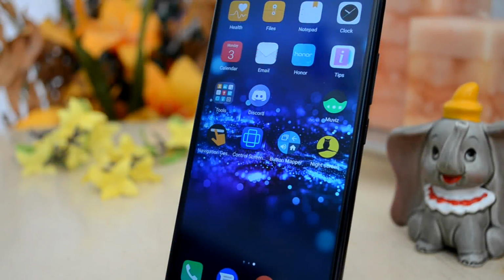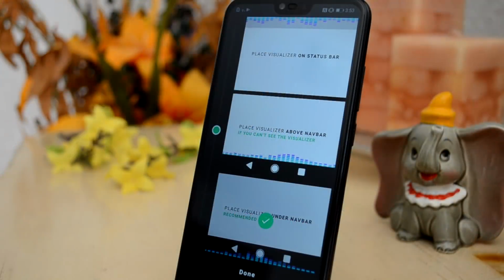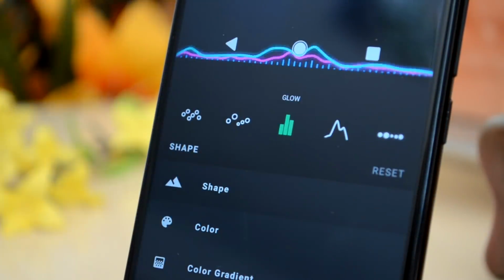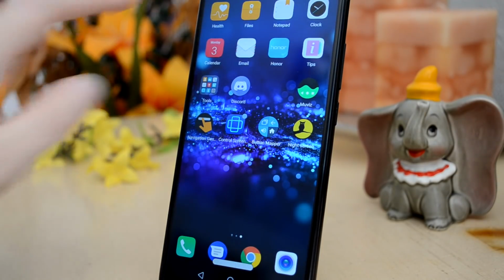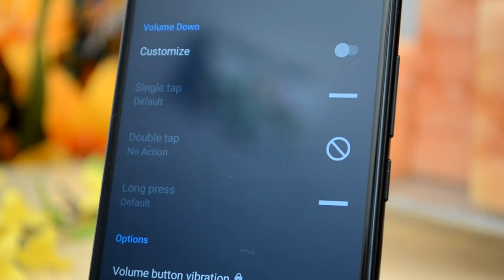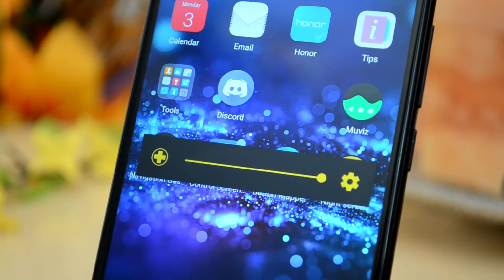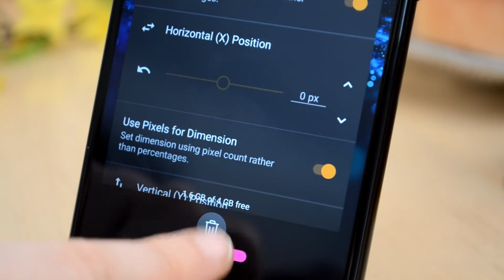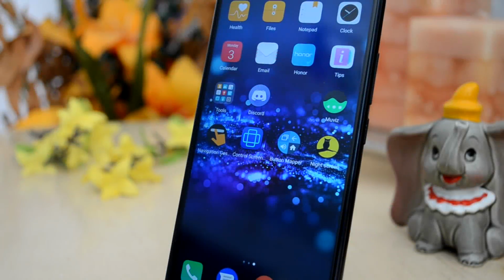5 Android Mods for Non-Rooted Phones 2018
Try these five mods for your Android phone. Your phone does not need to be rooted for these to work.

Navigation Gestures - Swipe Gesture Controls!